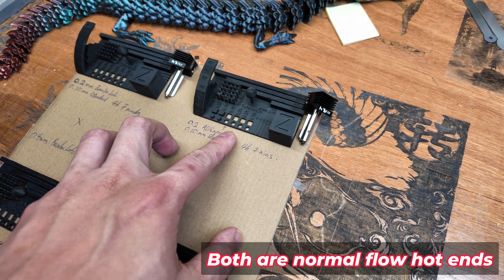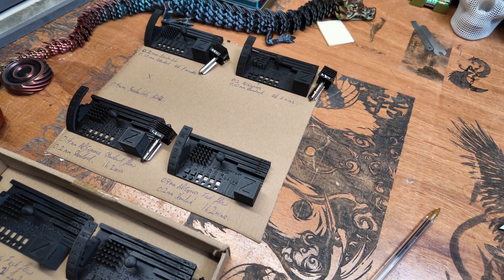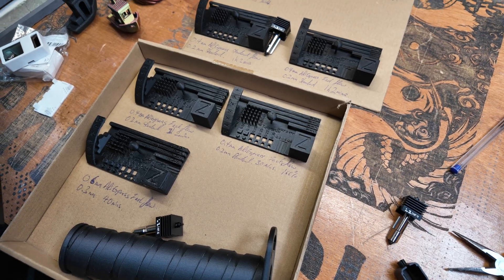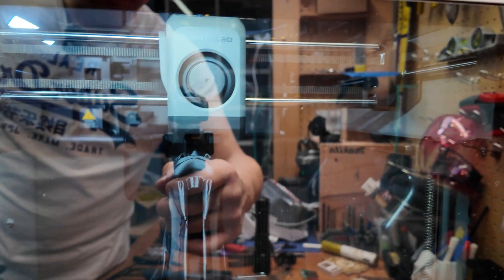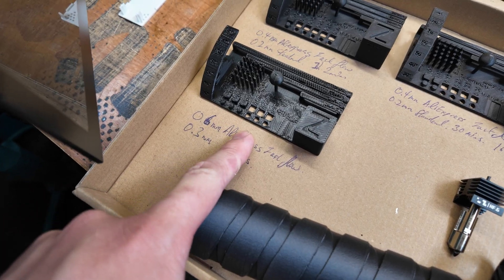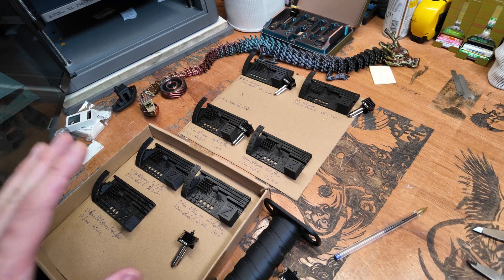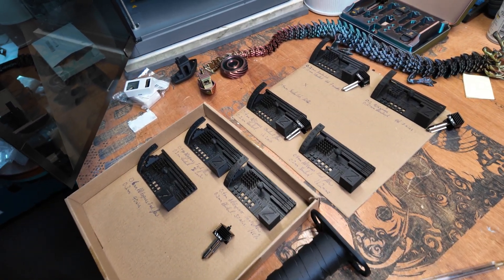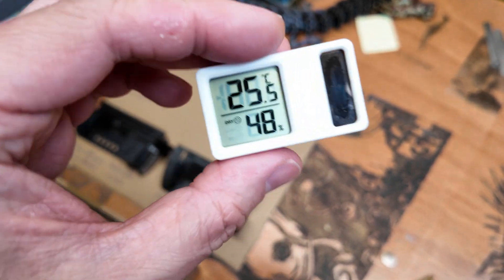Testing Cheap High-Flow Hotends for Bambu Lab P2S — Do They Actually Work?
In this video, I test a few budget high-flow hotends designed for the Bambu Lab P2S 3D printer. These claim to improve flow rate and print speed for a fraction of the official cost — but do they actually perform, or are they just another “buy cheap, buy twice” situation?

0:00 – Introduction & what I’m testing
01:13 – Stock P2S Standard flow Hotend 0.2mm
02:40 – AliExpress Standard flow Hotend 0.2mm
01:02 – Quick swap hotend
02:44 – Aliexpress 0.4mm Standard flow Hotend
03:25 – Aliexpress 0.4mm Fast flow Hotend
05:22 – Printing PTEG-CF with Ludicrous (166%) speed
08:26 – Aliexpress 0.6mm Fast flow Hotend
09:00 – 0.6mm Fast flow demo
09:37 – AMS and dry filament
10:09 – Solar humidity monitor
11:47 – My thoughts

High Flow 0.4mm Harden steel for Bambu lab P2S

Solar powered humidifier

or enter the search code [AYRMEU] on the AliExpress homepage to see all the amazing items I've handpicked for you.

😍 The codes apply to all products, including mobile phones.

$2 off on orders over $14:【IFPMZFYC】
$4 off on orders over $23:【IFPAAMNU】
$7 off on orders over $49:【IFPOKUGM】
$12 off on orders over $89:【IFPSBSM0】
$20 off on orders over $159:【IFPEFXI7】
$35 off on orders over $279:【IFP8VRUG】
$45 off on orders over $369:【IFPTLUA6】
$55 off on orders over $449:【IFPUWQ41】
$70 off on orders over $569:【IFPCTIWA】